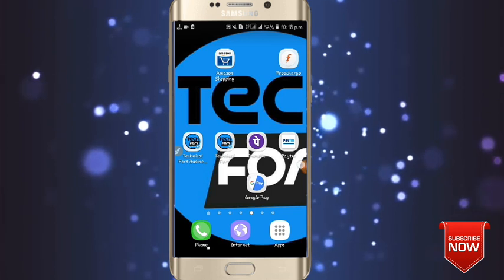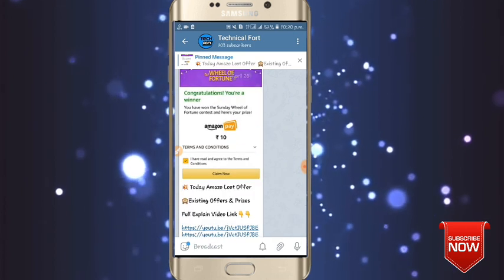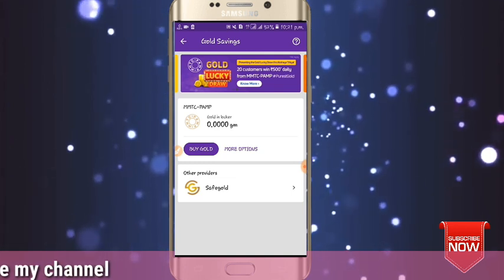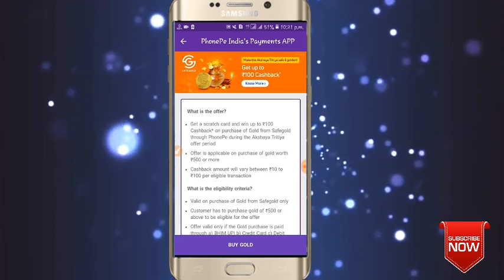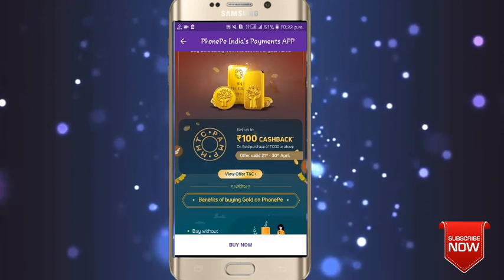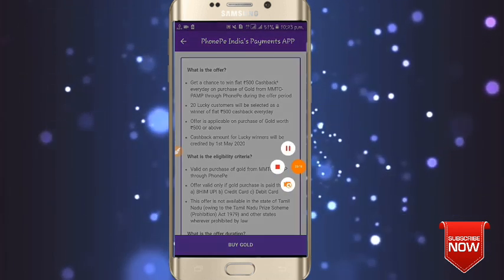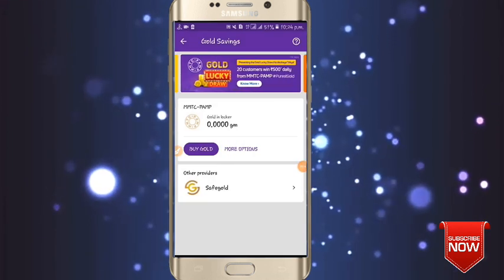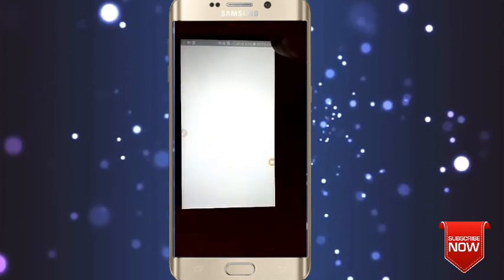How to Purchase gold in Online || PayTm , Phonepe, Google pay || Best Gold Offers🎉 || Tamil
watch this video till the end enjoy.

Get latest Offer and update news